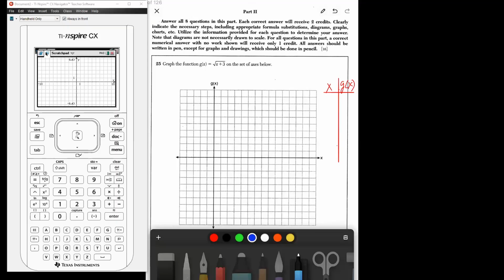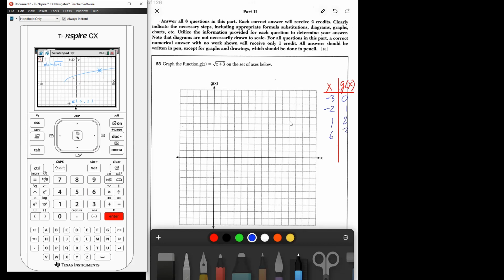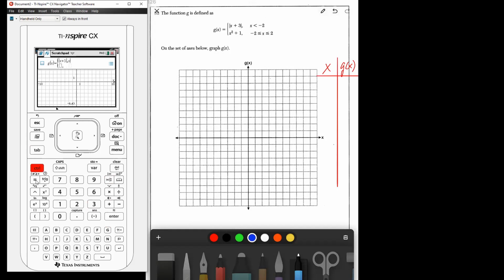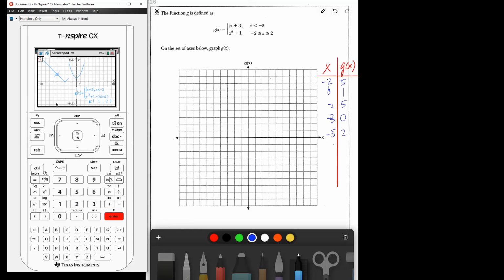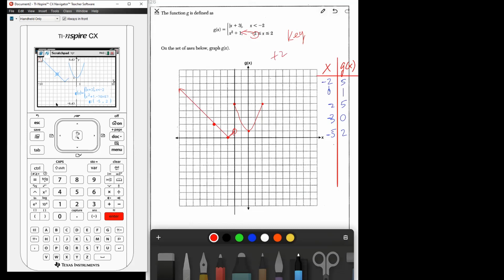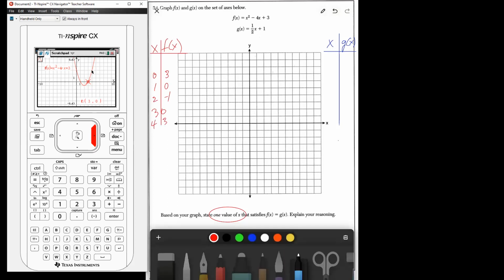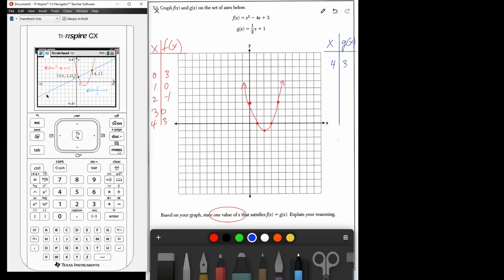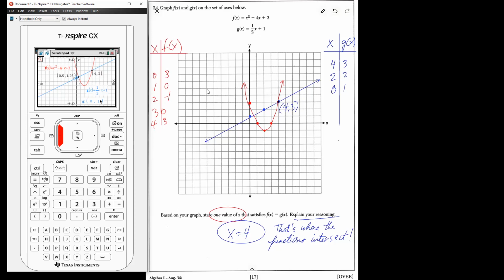Graphing Functions on Regents (Part II)